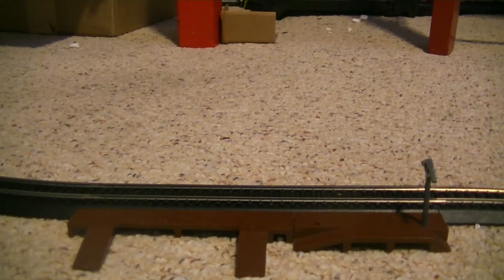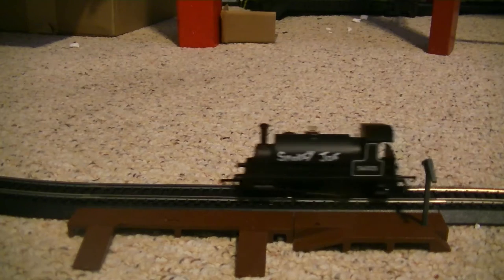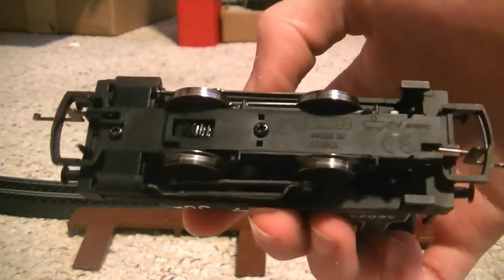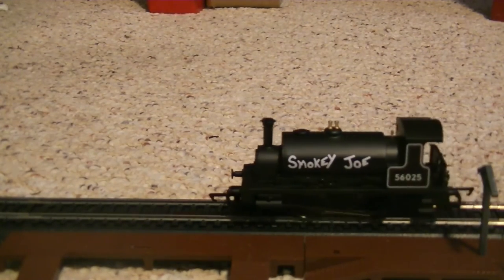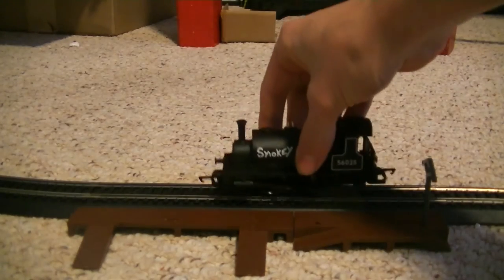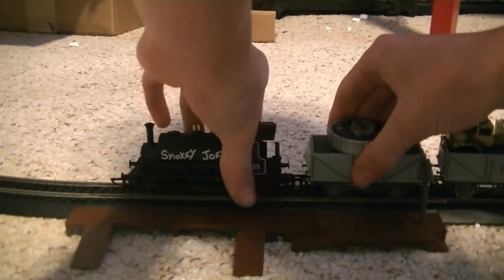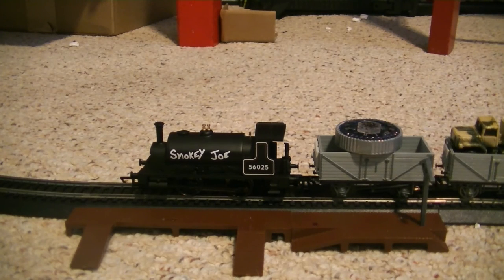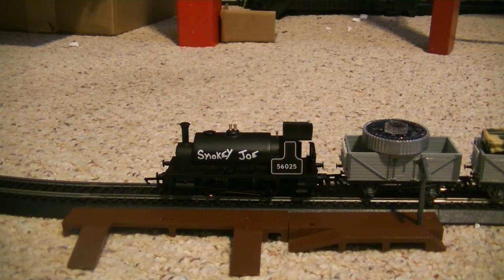HORNBY Train Review | Smokey Joe.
Review on My HORNBY Smokey joe 0.4.0